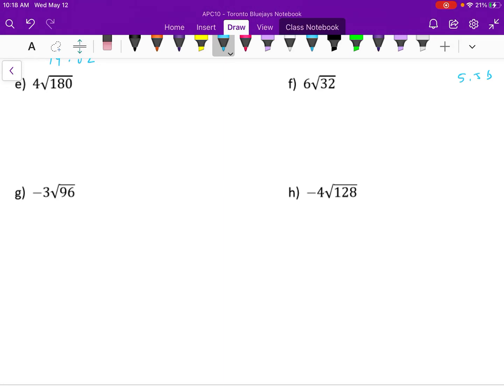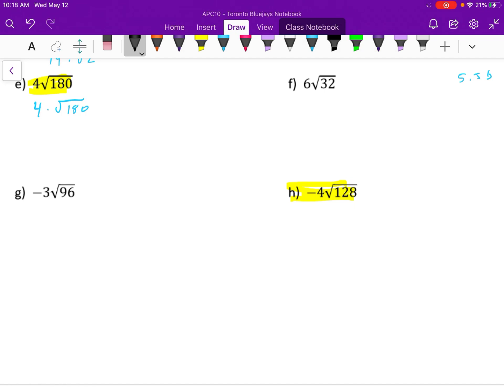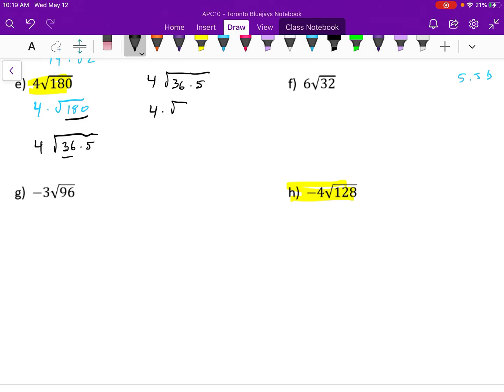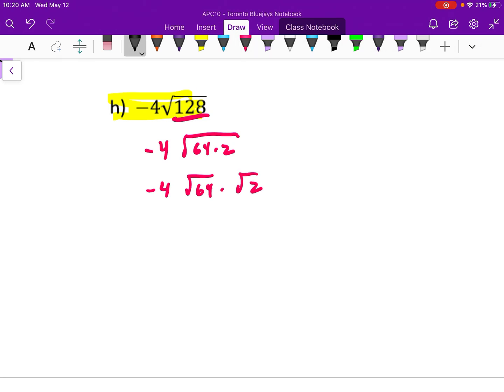APC10 5.5c Simplifying Radicals